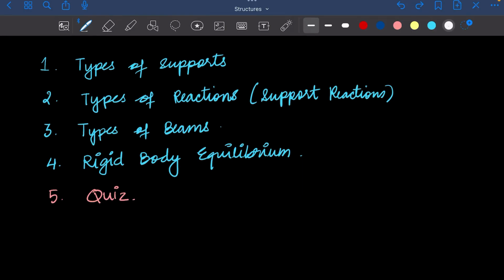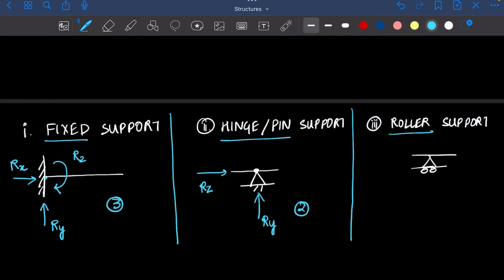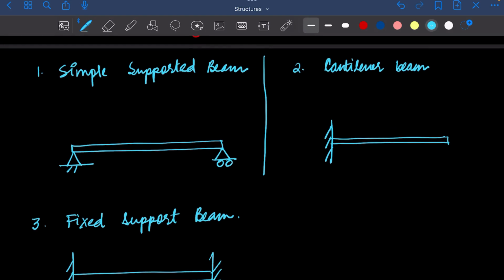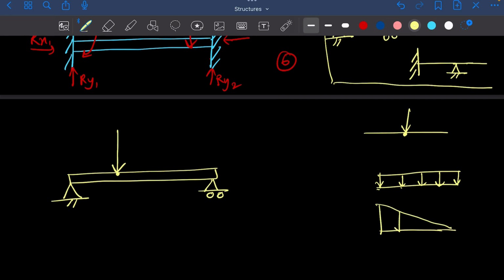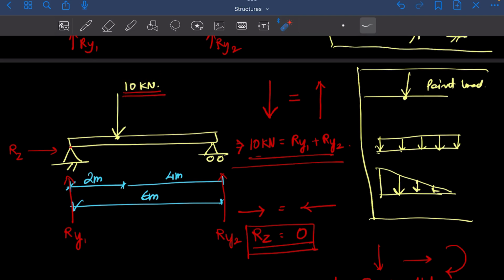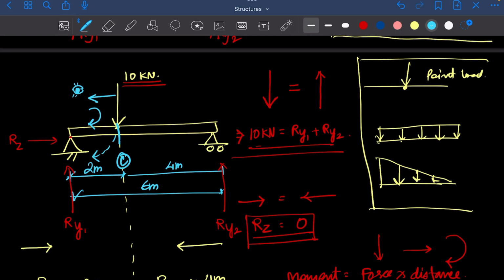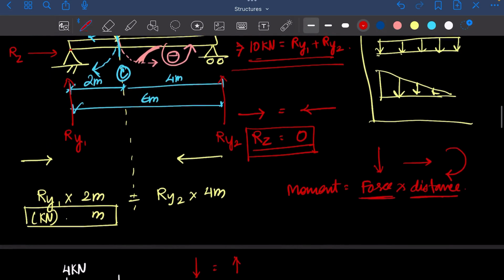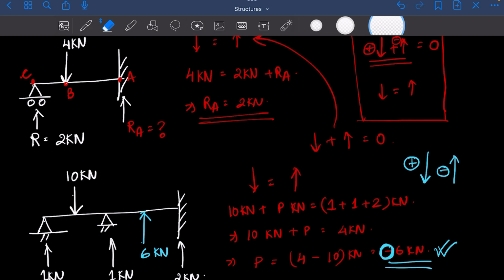STRUCTURES 01: Basics of Shear Force & Bending Moment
Learn the basic of Shear Force Diagram and Bending Moment Diagram.
Start off the foundation with the concept of Different supports and their reactions, Rigid Body Equilibrium, Different beam types.